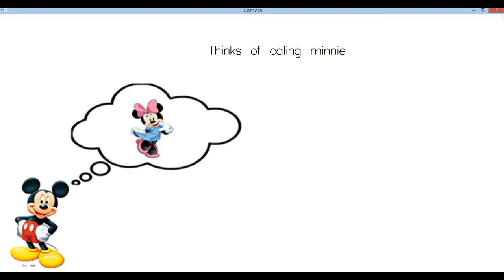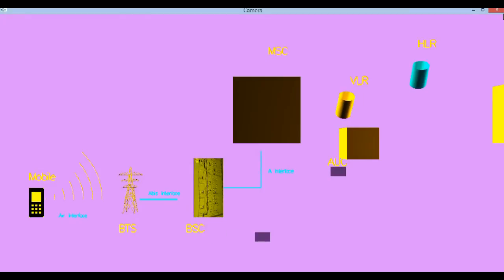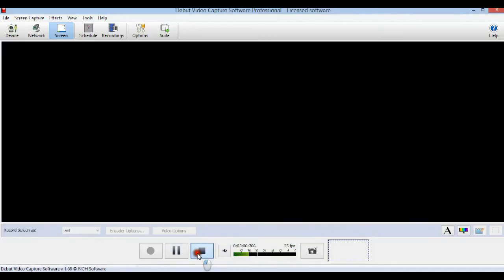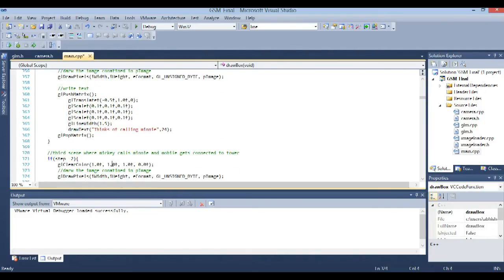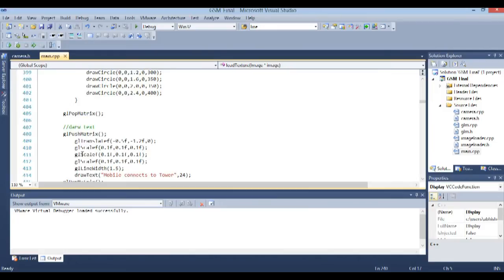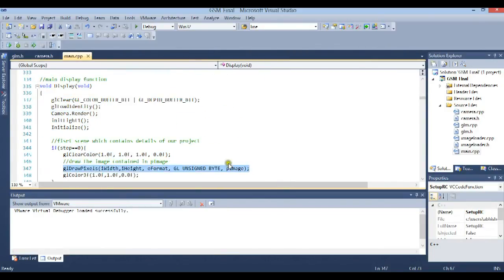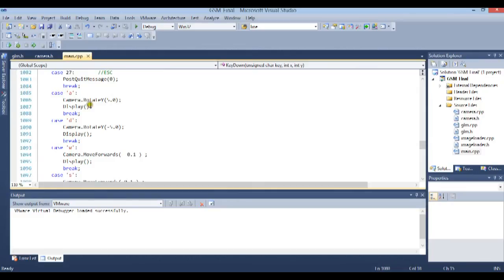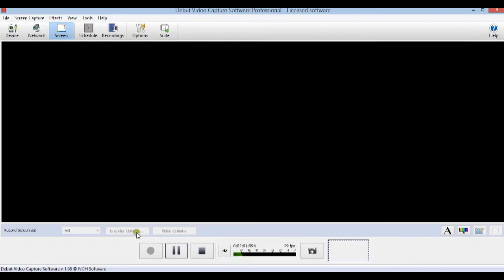GSM Architecture Animation using OpenGL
Illustration of how a GSM call takes place, and also OpenGL tutorial for doing the animation.